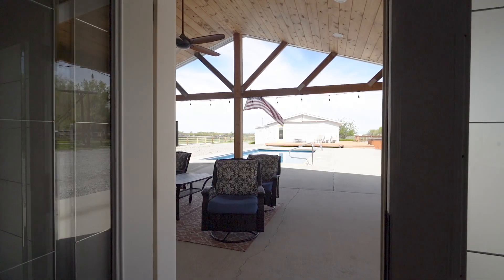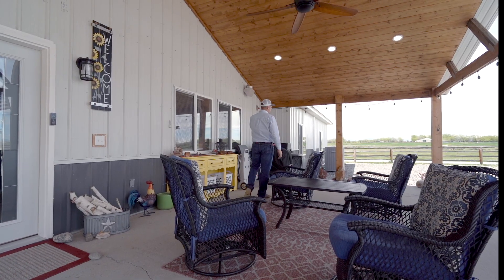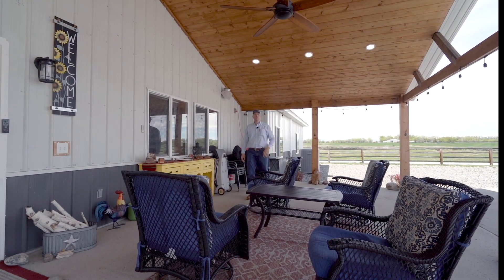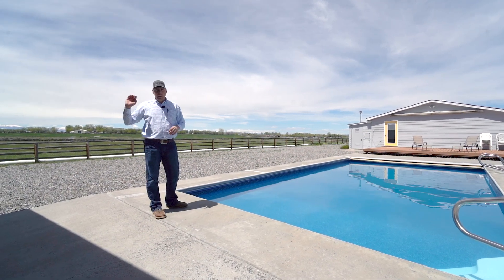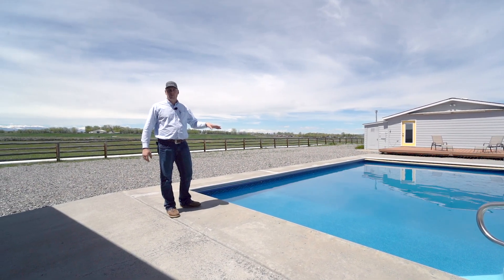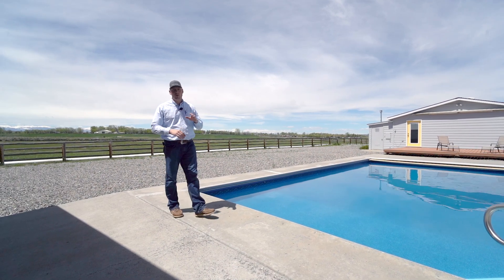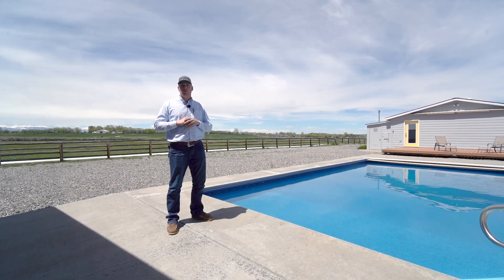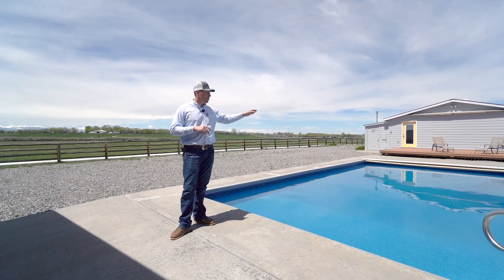Pool & Patio - 110 Buckhorn Flats Riverton, WY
SOLD!! Pool in Wyoming? I think yes! Come along with Clay as we tour the pool and patio area of one of Wyoming's fine horse properties.